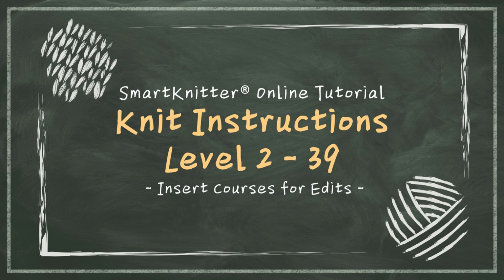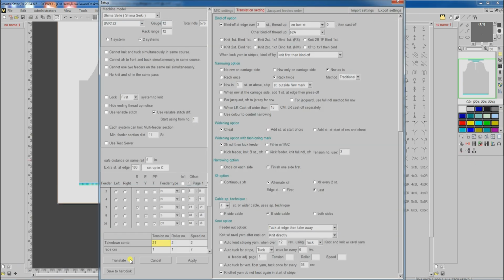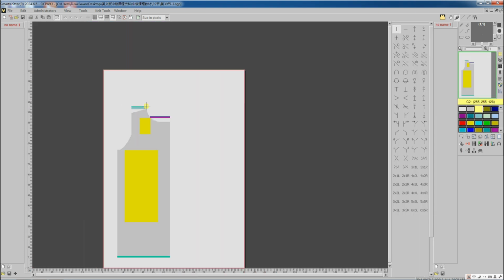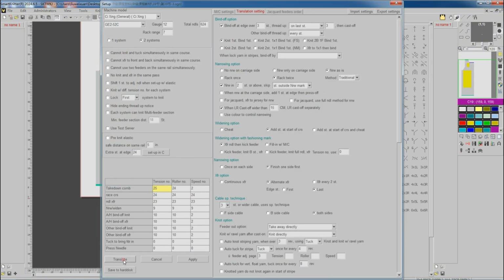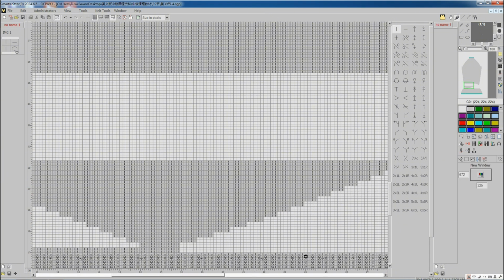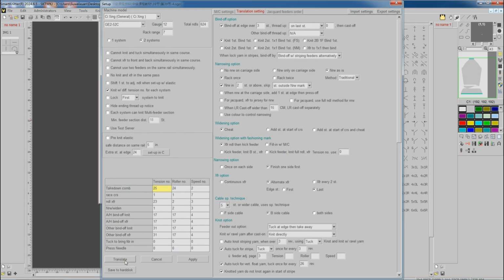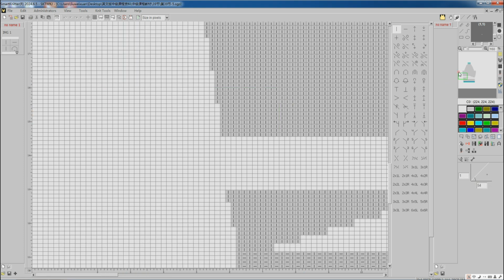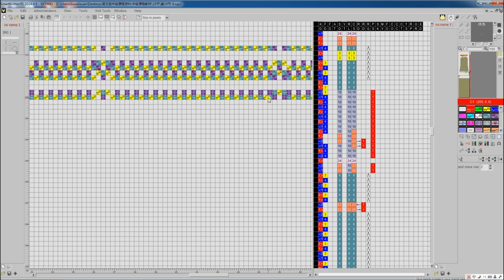SmartKnitter - Knit Instructions Level 2 - Class 39: Insert Courses for Edits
Lesson takeaways:
- Manual editing with manipulations of course counts